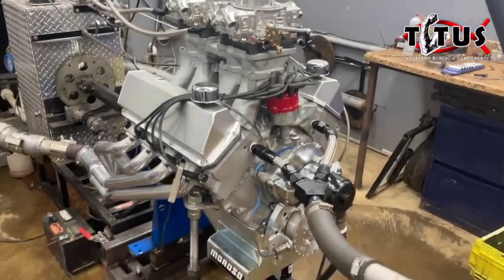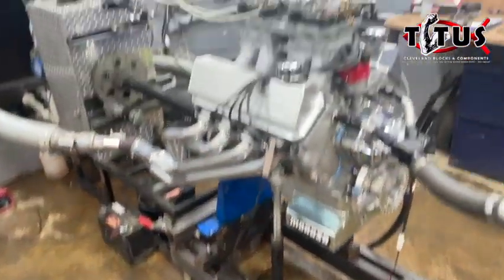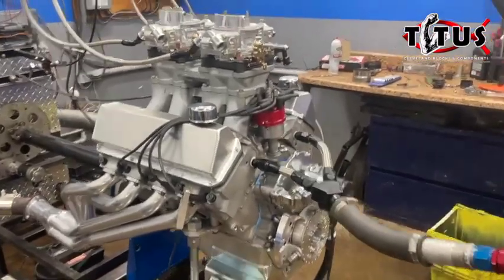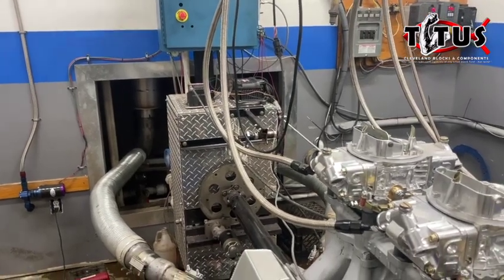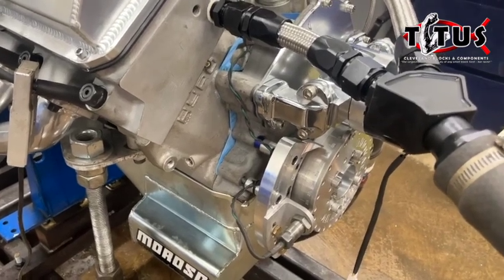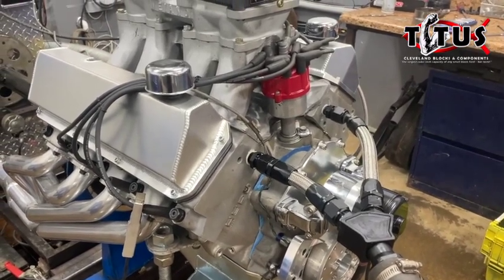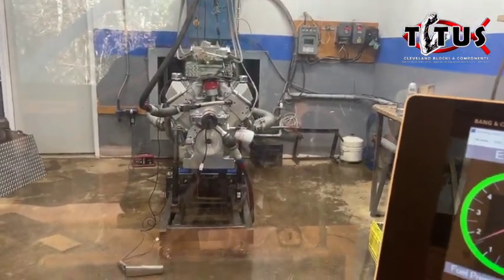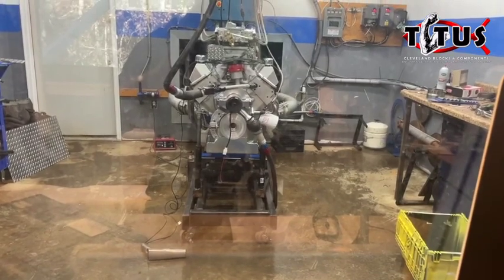Engine Break-in with New YourDyno Dyno Valve // Fontana Clevor Build – Titus Performance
Here is a look at what it takes to break-in an engine build with a few pulls and some tuning PLUS what it looks like getting a new engine valve and new engine software.

In this video I review some features of the YourDyno software: this is the first time using this new valve they sent us to test. (Thank you @YourDyno !!)

If you're interested in watching more about this 377" Fontana Build, check out some of our other videos